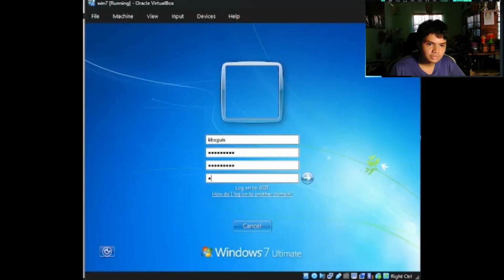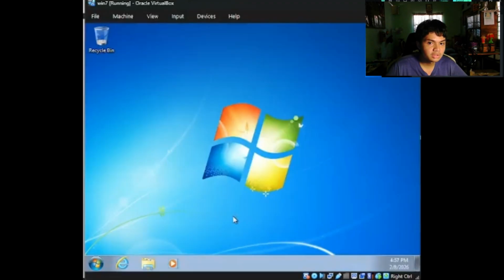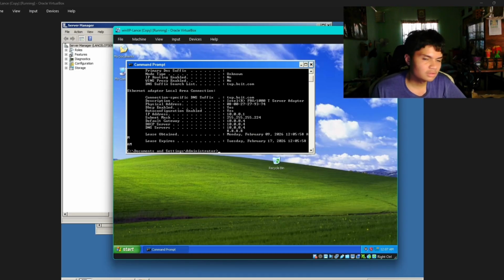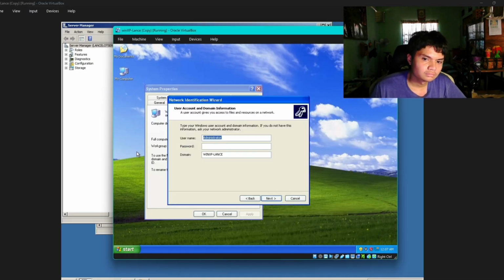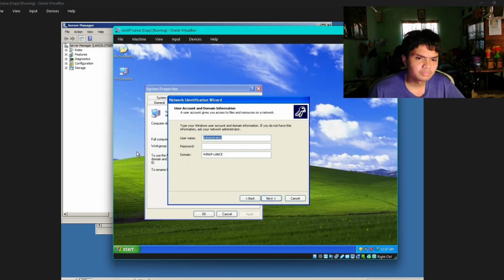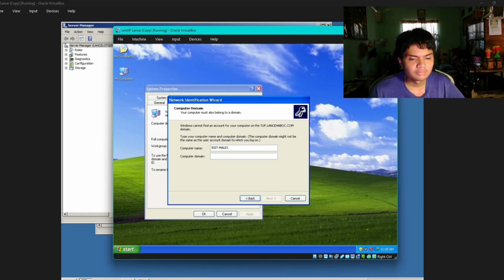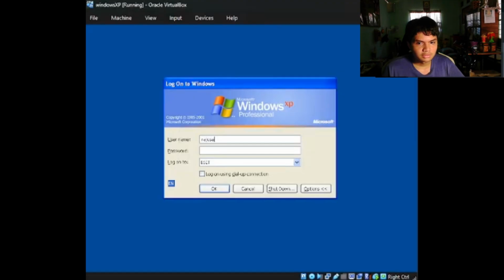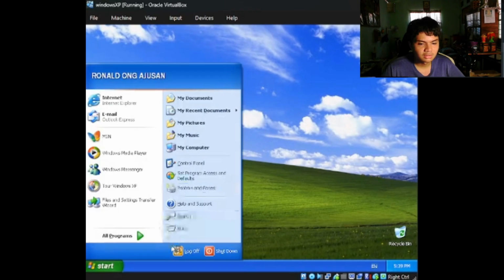JOING PC OR WORK STATION || Windows 2008 Server joining PC or Work Station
Joining PC or Work Station on Windows 2008 Server
Architecture: x64